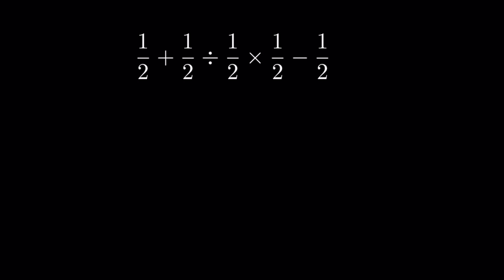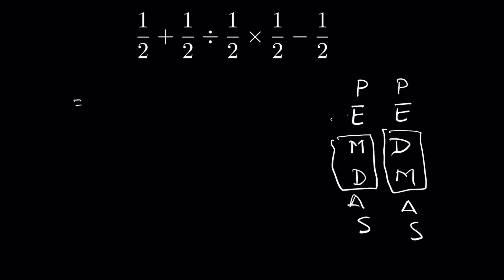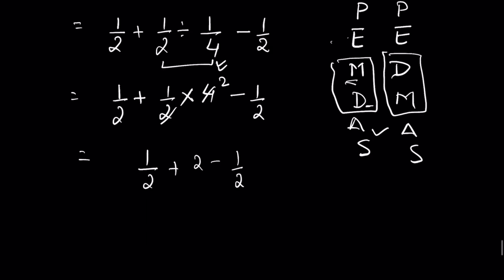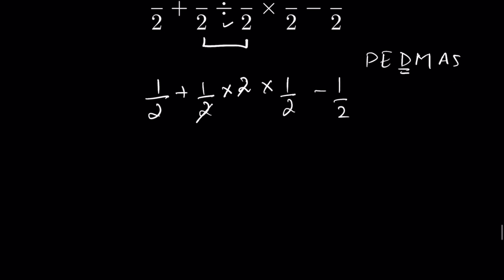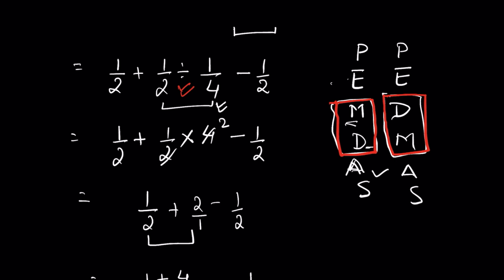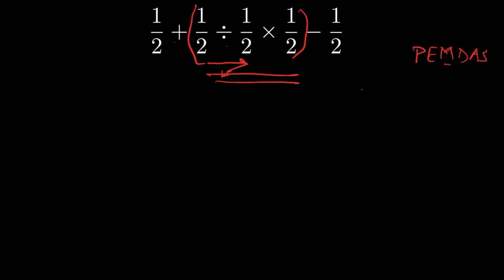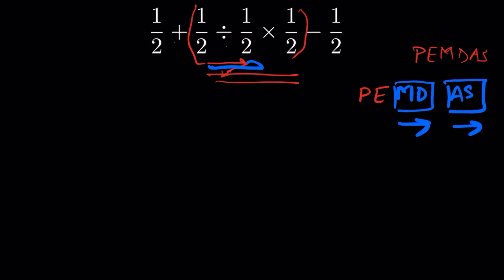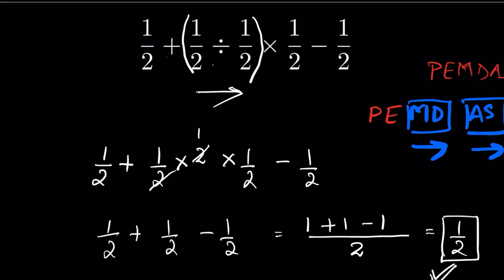90% do this wrong!